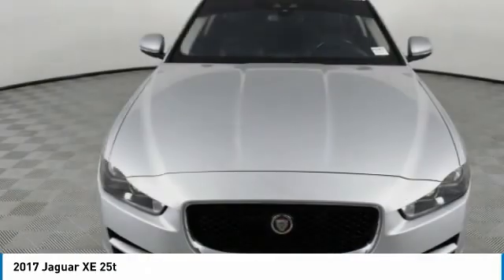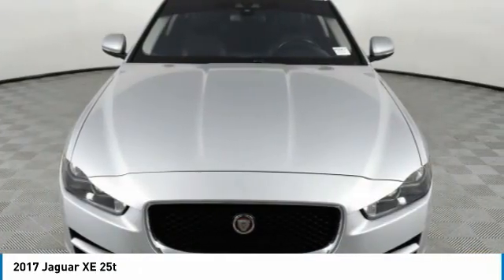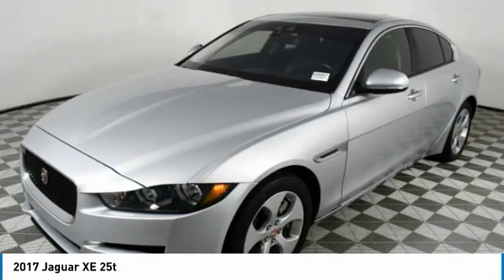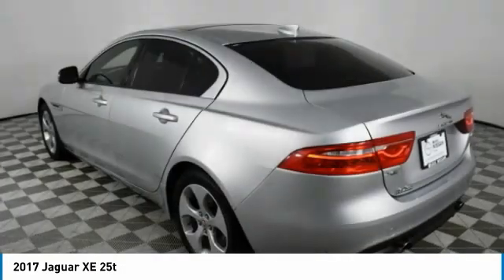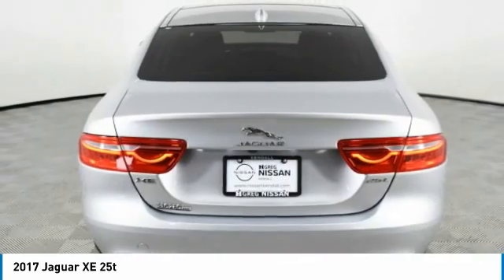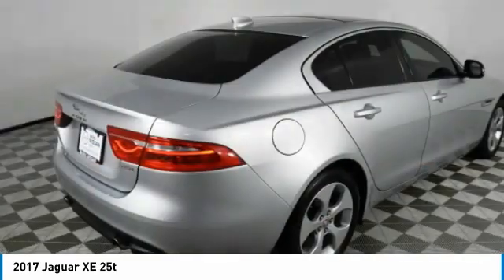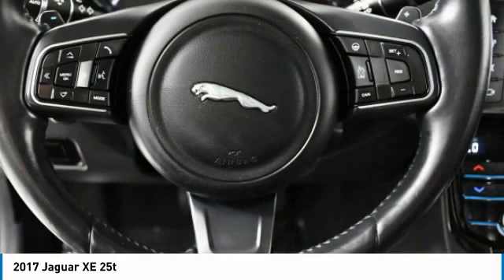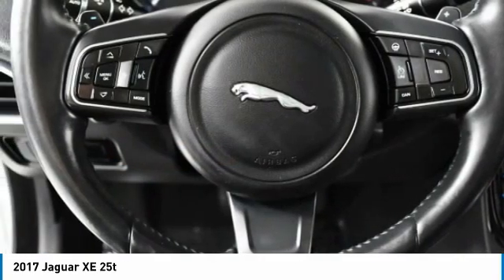2017 Jaguar XE K5667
2017 JAGUAR XE Palmetto Bay, FL
Stock# K5667

Priced THOUSANDS below KBB!! This Car is TRUST VERIFIED.